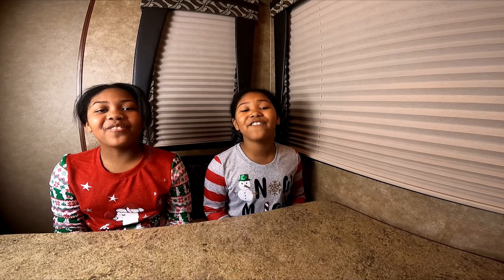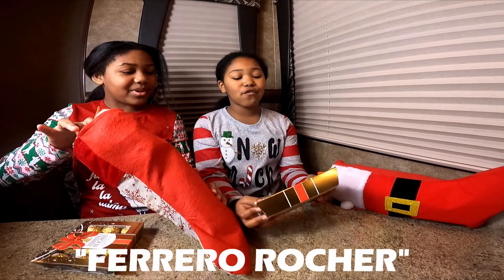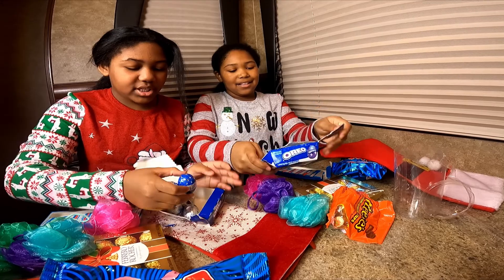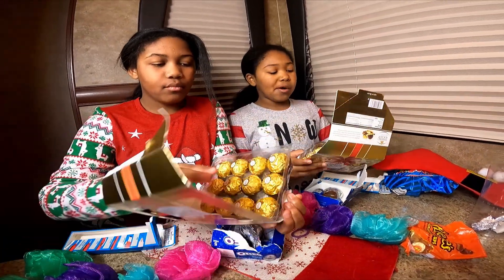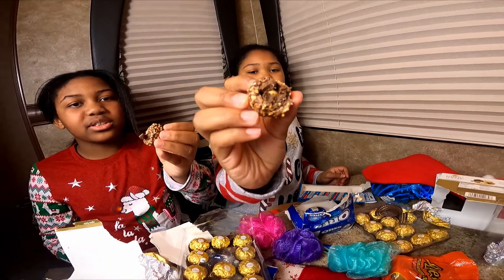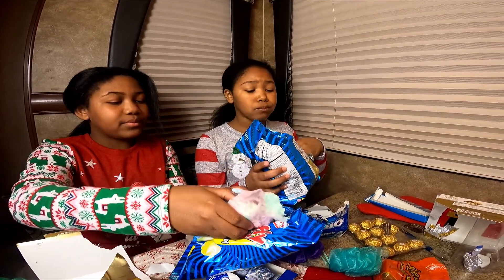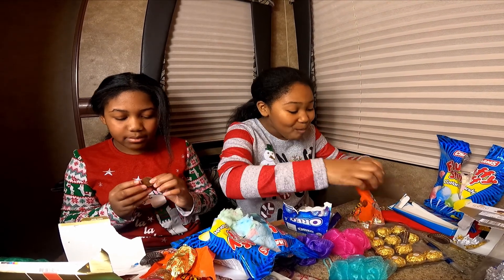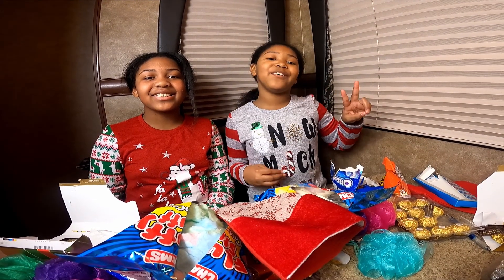12 DAYS TIL CHRISTMAS UNBOXING | UNBOXING DAY 2 with MOUNICOU TWINS | December2020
UNBOXING CHRISTMAS PRESENTS FOR 12 DAYS WITH MOUNICOU TWINS. In Today's video, the Mounicou Twins Unboxed Day 2 Christmas Present.